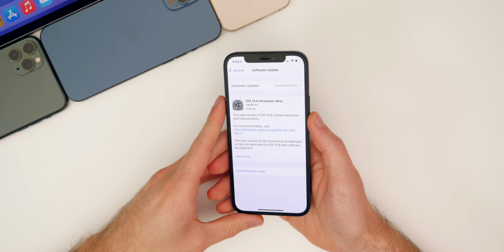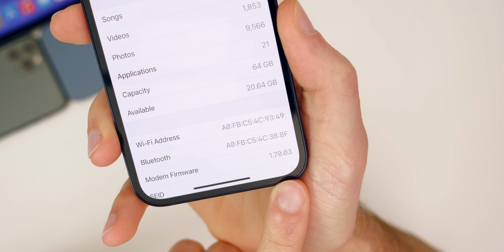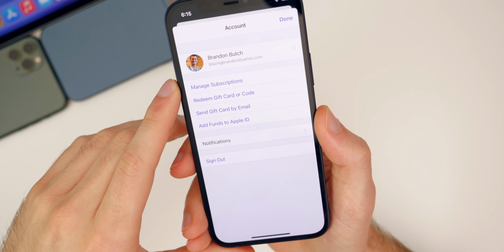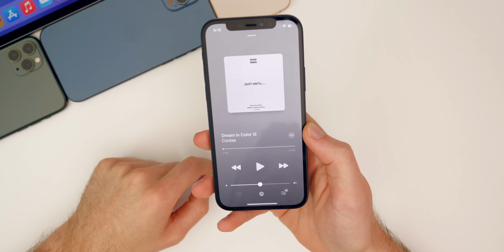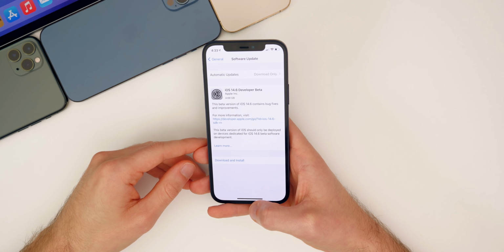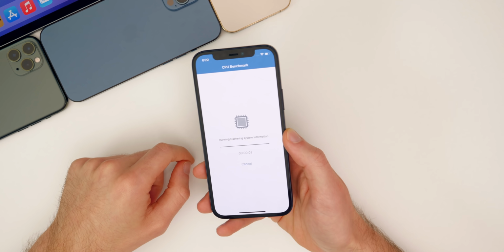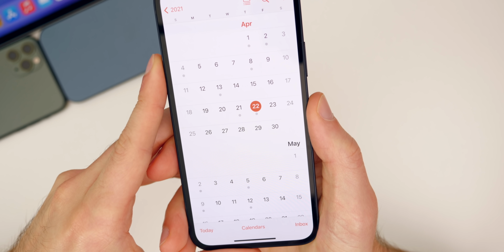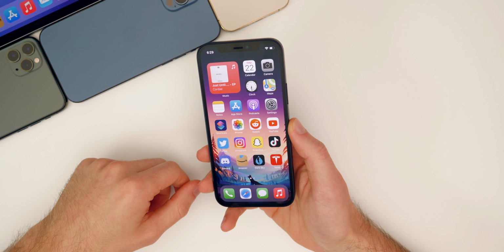iOS 14.6 Beta 1 Released - What's New?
iOS 14.6 Beta 1 Released - What's New? | iOS 14.6 Features & Changes

Apple just released the 1st developer beta of iOS 14.6 and in this video, we discuss what's new in the update. Along with the new features and changes, we also discuss the performance, battery life, bug fixes and when to expect iOS 14.5 Final and 14.6 Beta 2.

Chapters:
0:00 Intro
0:39 Size, Build Number, Modem
1:29 What’s New?
5:21 Bugs
6:16 Green Tint
6:52 Performance
7:48 Battery Life
8:20 iOS 14.5 & iOS 14.6 Beta 2
9:23 Conclusion

What do you think of iOS 14.6 Beta 1? Or are you just ready for iOS 15 Beta to get released in June?

▬ STAY UP-TO-DATE! ▬